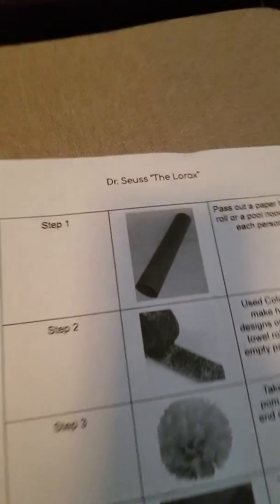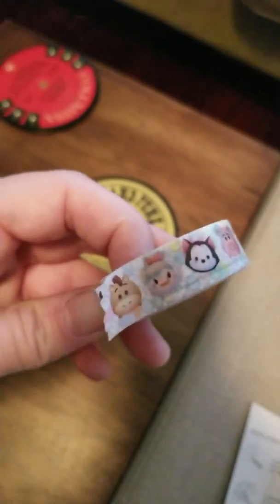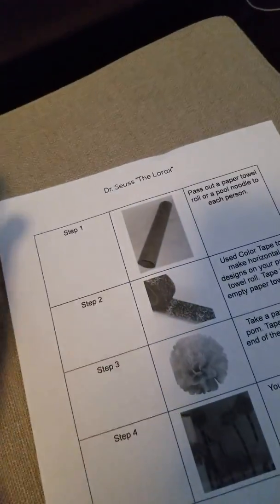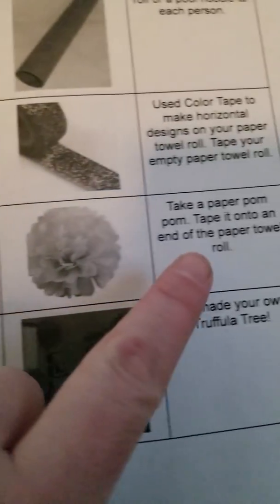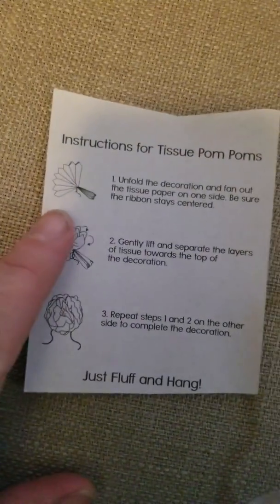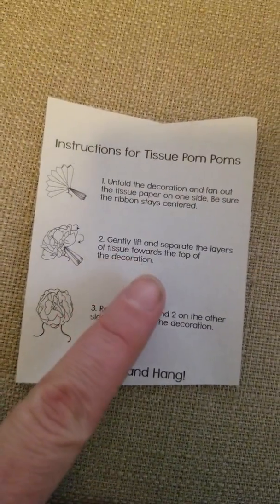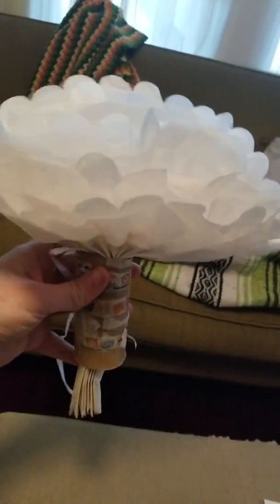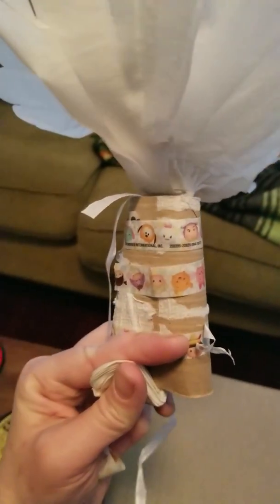STEAM Truffula Tree Dr Seuss